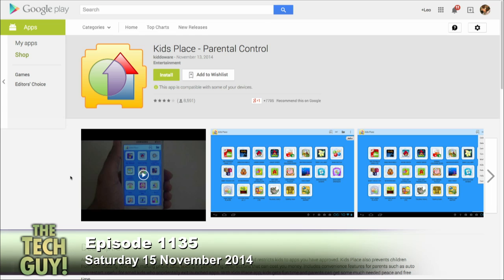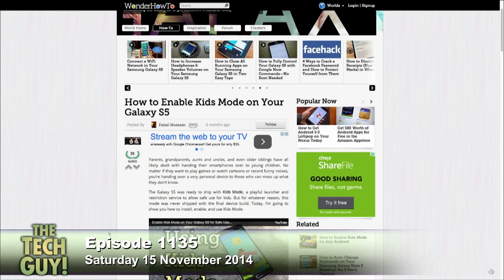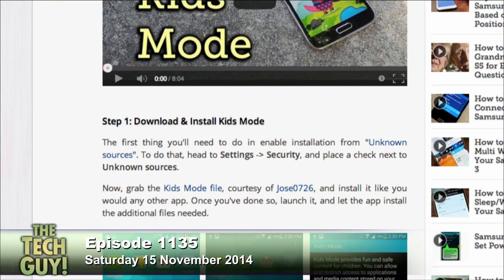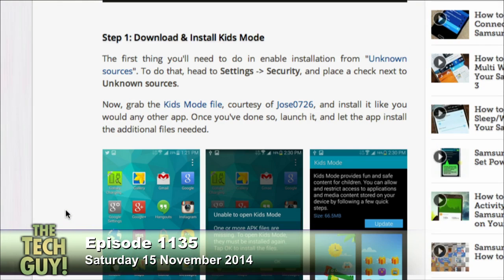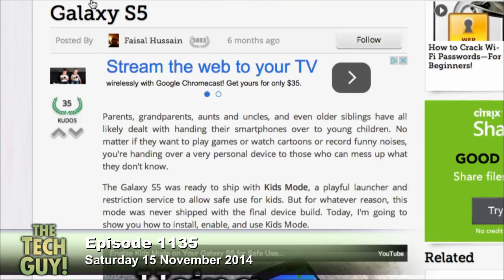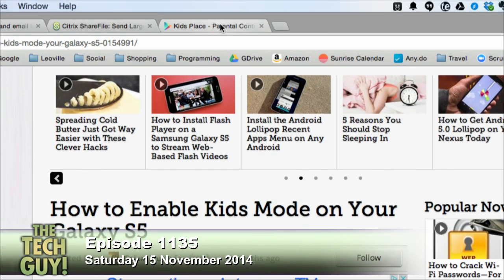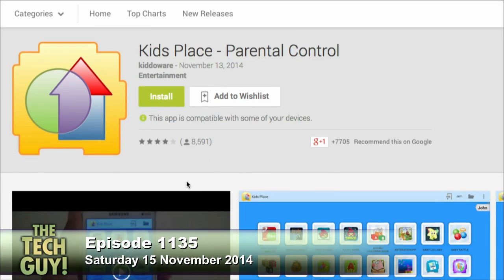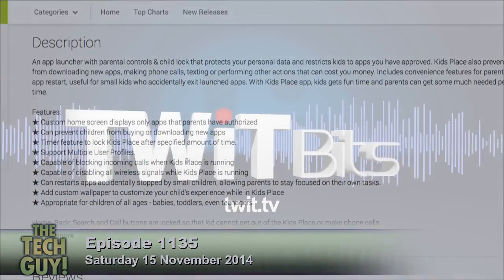Kid's Mode for an Android Phone: The Tech Guy 1135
Alan from Los Angeles wants to find a way to lock down an old Android phone for his child with a kid's mode feature.